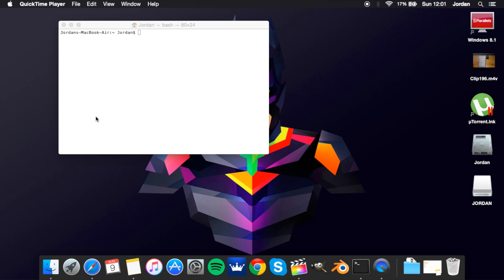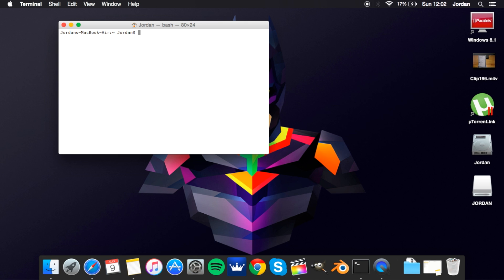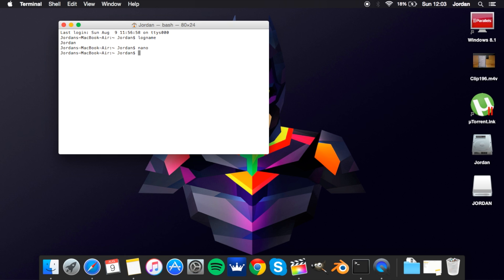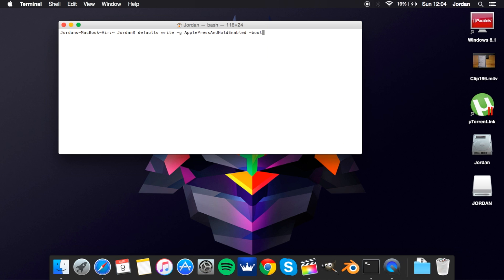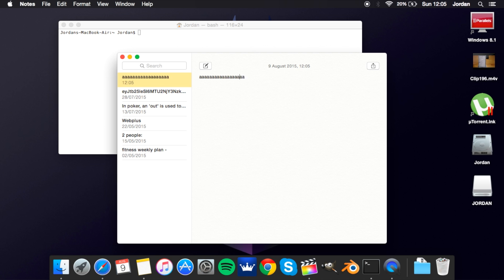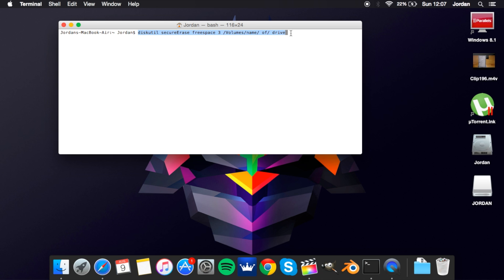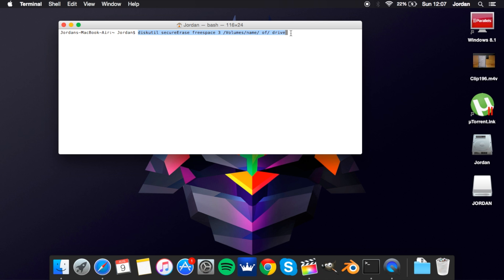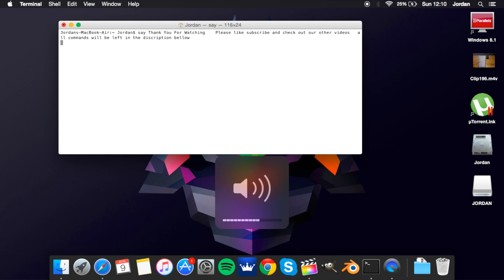Terminal Commands for Mac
Commands:

cal : Display a calendar

clear : Clear the terminal screen

date : Display the date and time

logname : Print the current logged in user name

login : Log into another user on the terminal

nano : Simple text editor

passwd : Modify a user password

defaults write -g ApplePressAndHoldEnabled -bool true/false : Enable/Disable accents menu respectively

defaults write com.apple.finder AppleShowAllFiles true/false : Show/Hide all hidden files respectively

diskutil secureErase freespace 3 /Volumes/name-of-drive : Clear up all unneeded data

say : Followed by what you want to say this will speak whatever you type